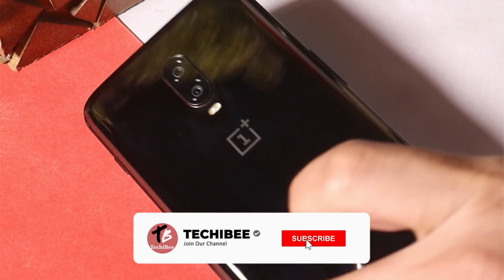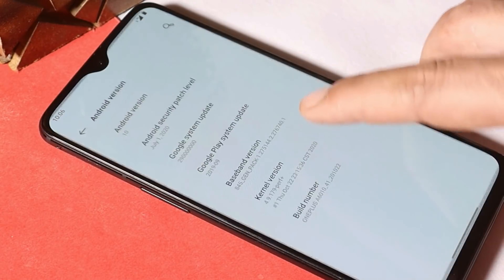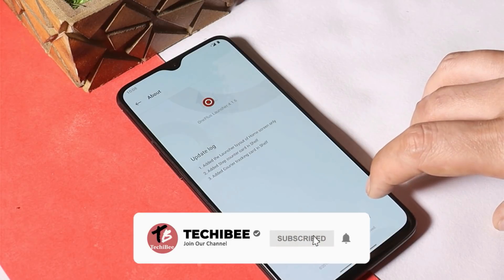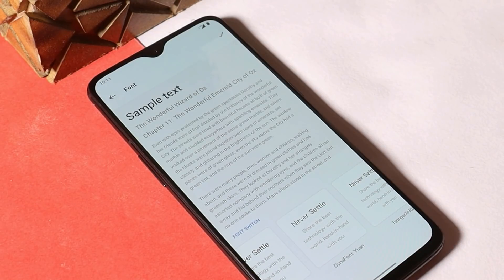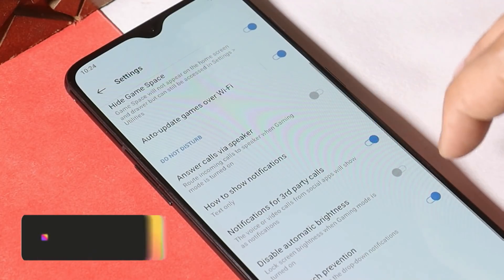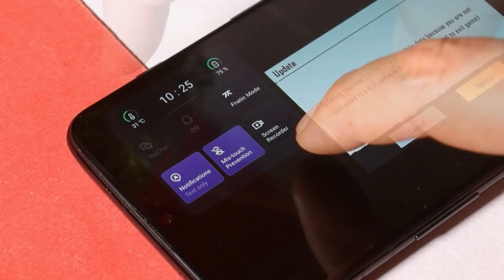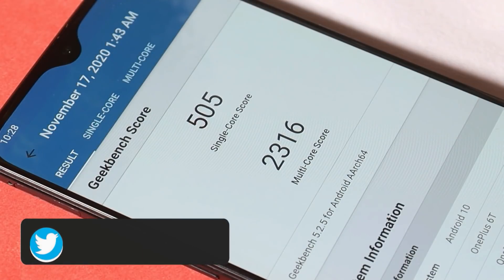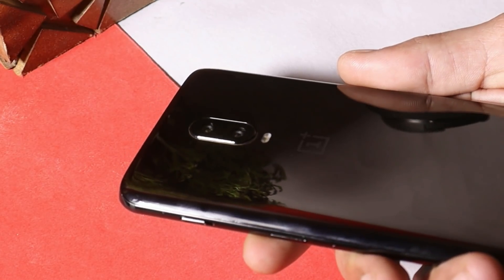OnePlus 6 and OnePlus 6T gets Hydrogen OS 10.0.8 with new Gaming Tool & Mis-Touch prevention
Hydrogen OS 10.0.8 comes with several newly added features such as – added two fonts in Customization.

Oneplus NORD Snapdragon 765G vs Oneplus 6T Snapdragon 845 SPEED TEST | Should you upgrade to NORD??
Track : Find Your Way Beat
Artist : Nana Kwabena